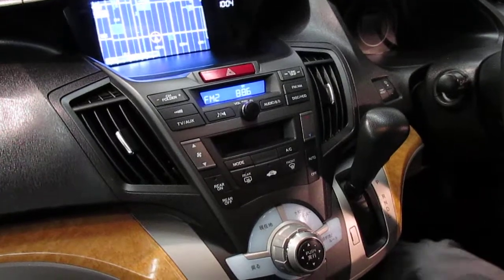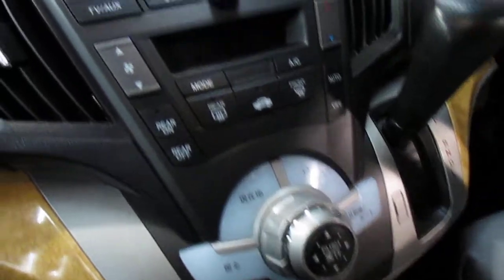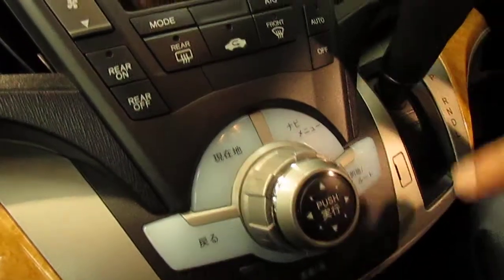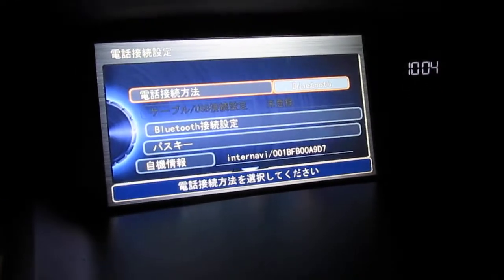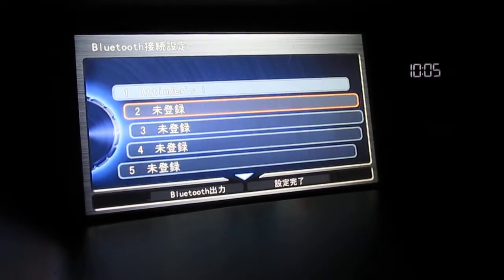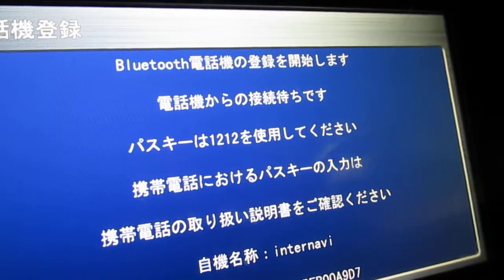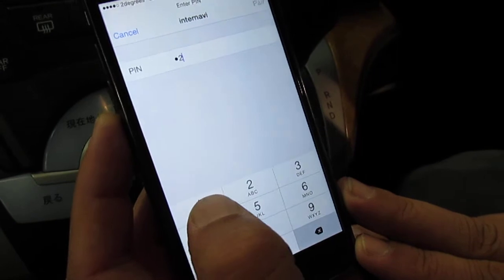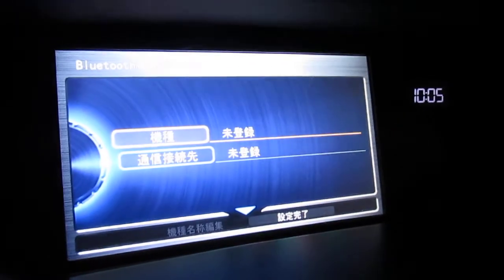2008 to 2009 Honda Odyssey BLUETOOTH HANDSFREE SETUP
Did this help? Why not click “Thanks”